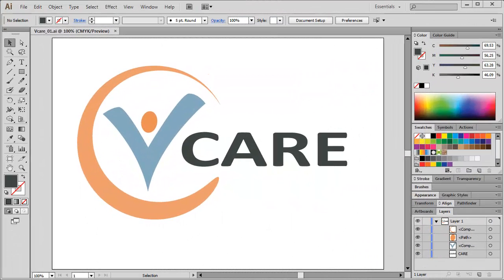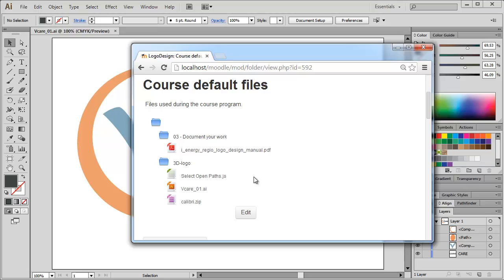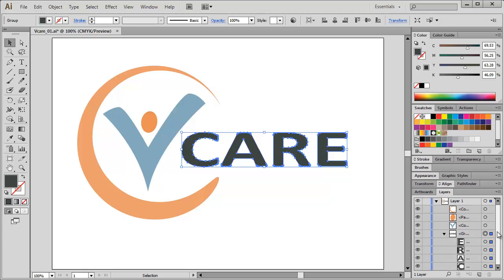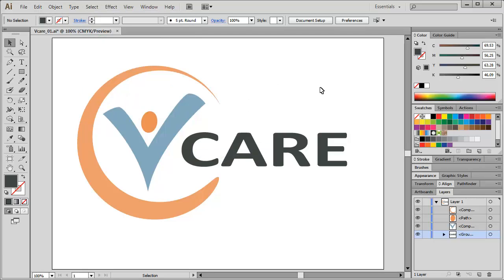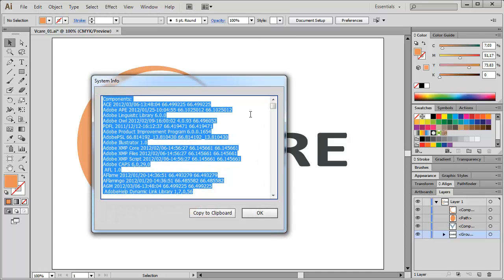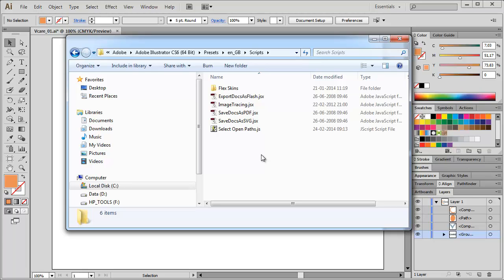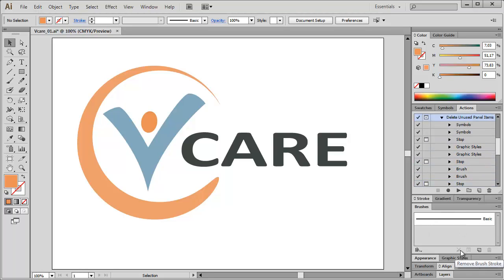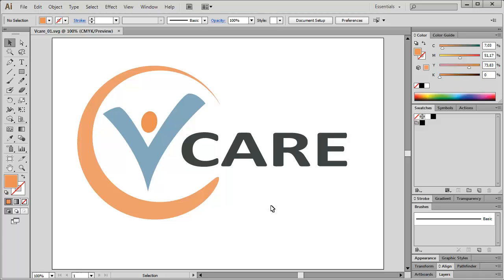Logo Design - Creating a 3D logo 01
01 Preparing and converting vector art for exporting to the Blender 3D creation suite.